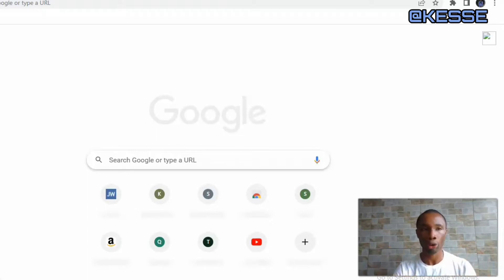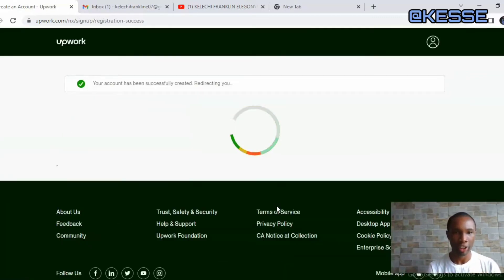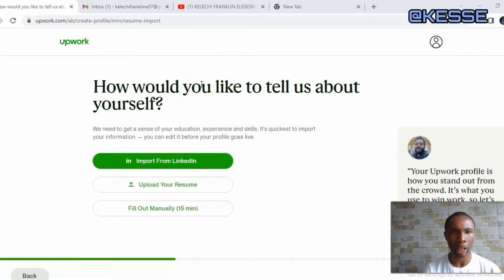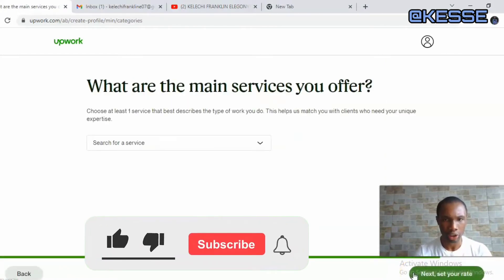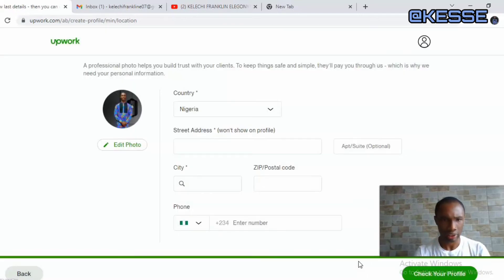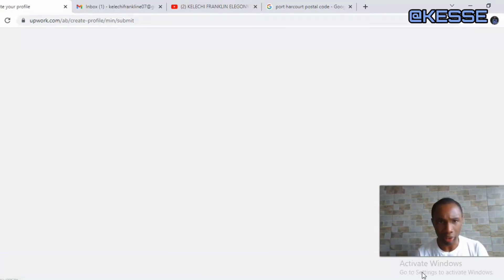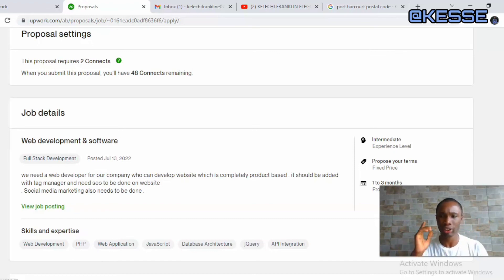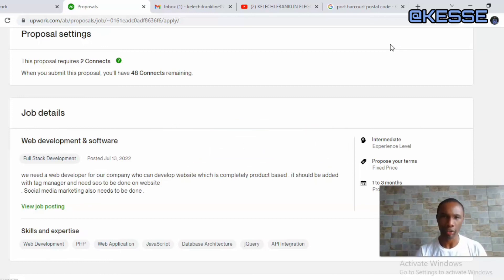HOW TO CREATE and VERIFY UPWORK ACCOUNT IN NIGERIA 2022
Upwork allows you to work from home and anywhere in the world and make money online..

In this video: How To Create and verify UPWORK account in Nigeria, Ghana and South Africa (upwork tutorial for Beginners) you will see step by step guide on how to create and approve your upwork account and start making money working from home..

00:00 Introduction
00:47 how to signup
03:39 question  section
07:02 what to do when ask job experience
13:12 build your profile.